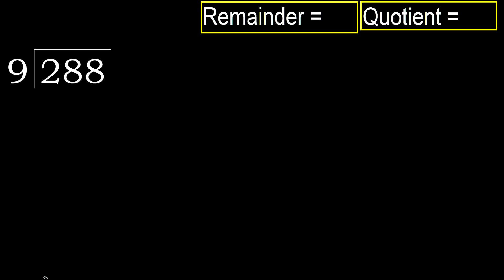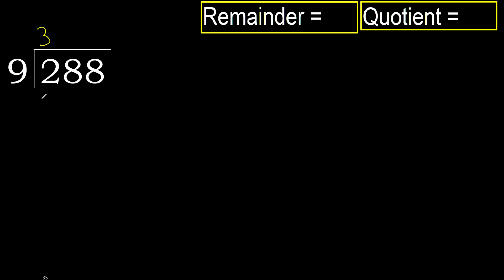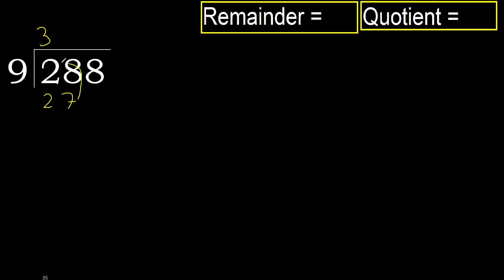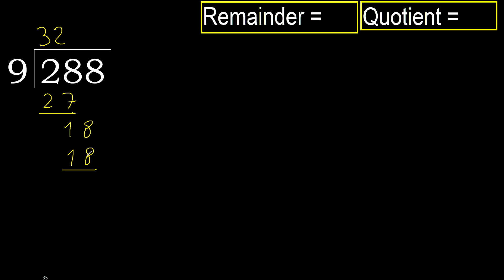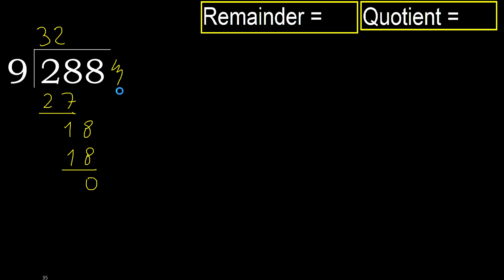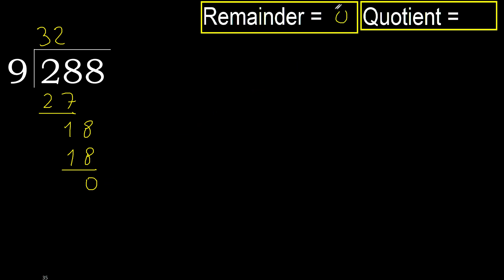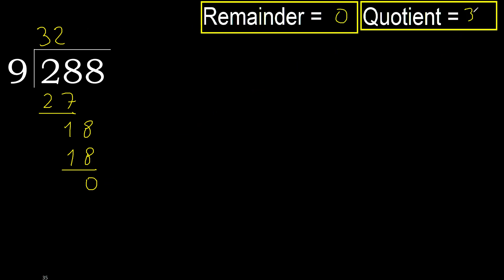Divide 288 by 9 , remainder . Division with 1 Digit Divisors . How to do